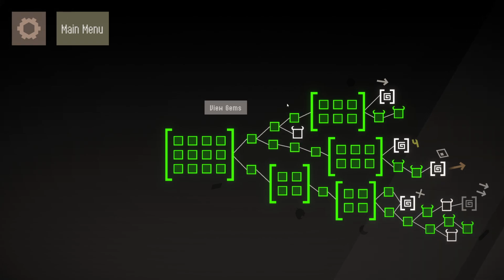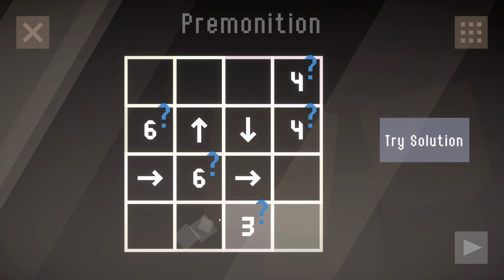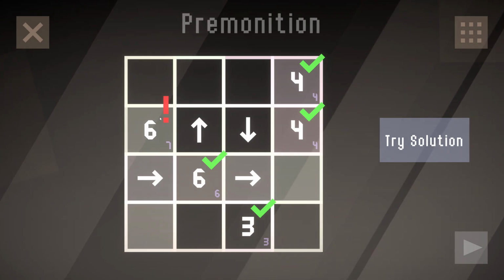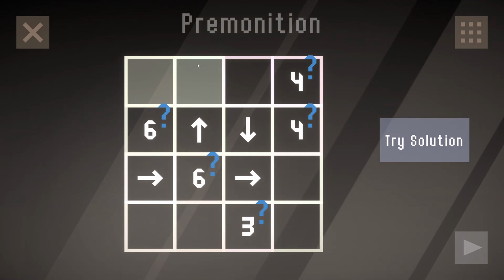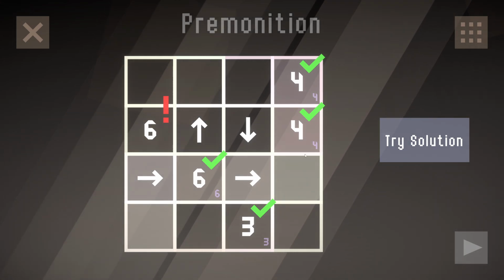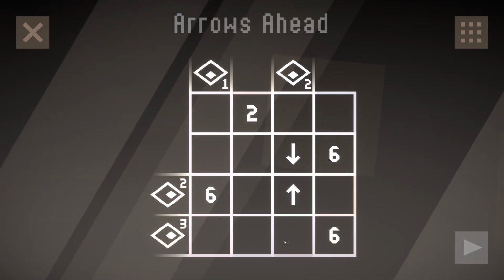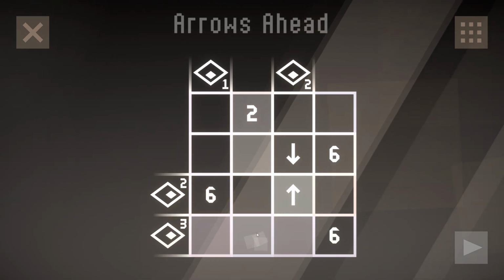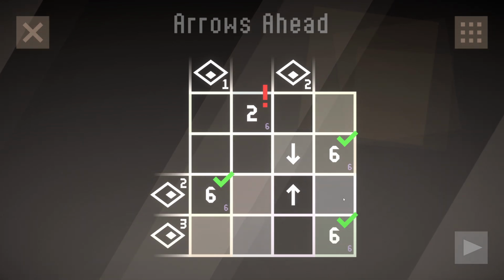The Premonition Problem | Bilattice 11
Bilattice is a massive puzzle game featuring over 300 hand-crafted levels and tons of unique mechanics. The mechanics interact with each other in endlessly interesting ways to produce hours of mind-bending content. The sheer number of clever gimmicks offered by this game is hard not to appreciate.

A code to play the game was kindly provided to me by the developer.

00:00 Intro
00:14 Premonition
22:54 Other Puzzles
24:51 Arrow Ahead
39:33 Outro